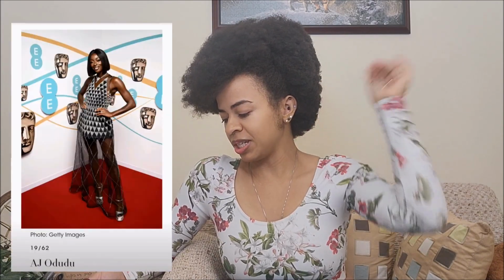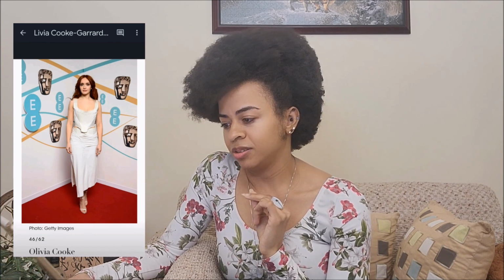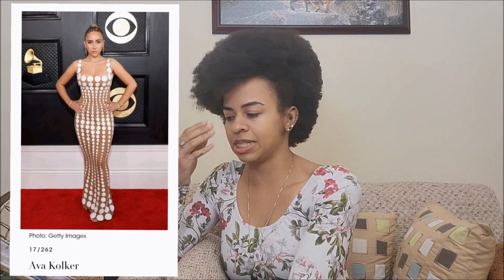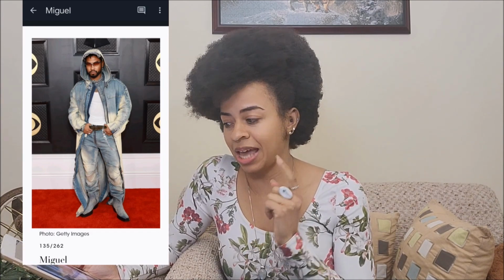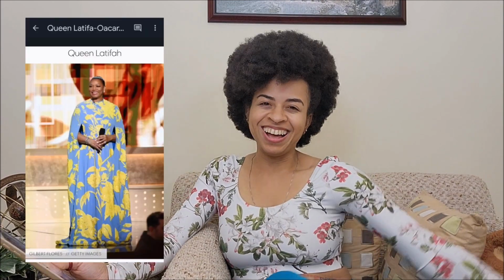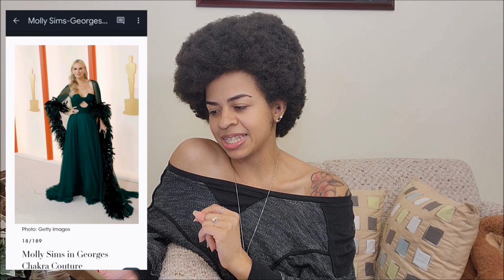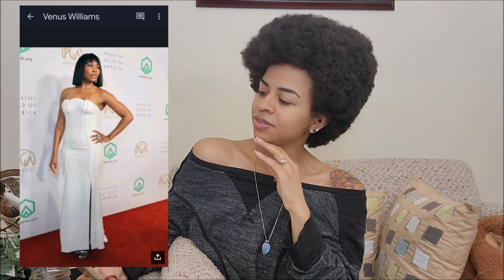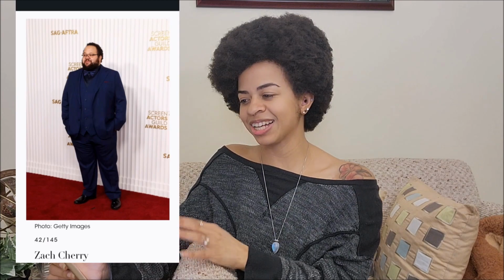Red Carpet Reveiw | HopelessAndFluffy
Hey, Guys!!! Make sure you check the description box for more information.

Misc
Poshmark- @kaiaceline